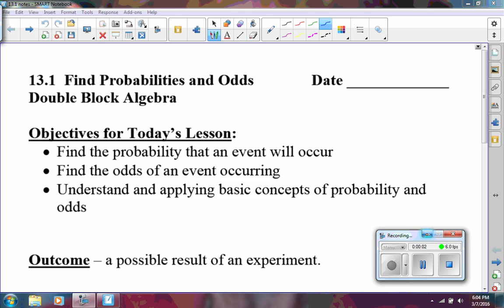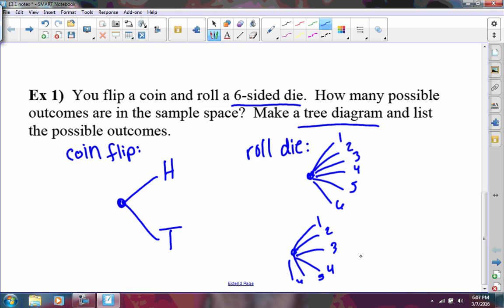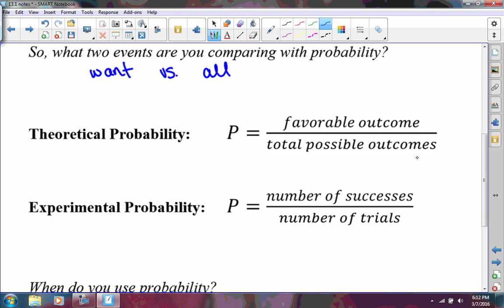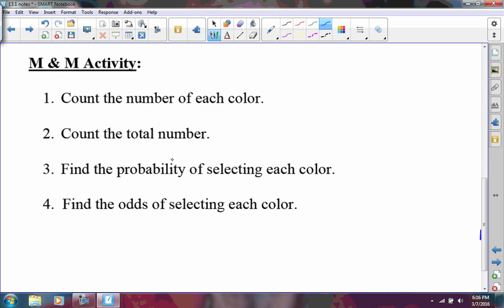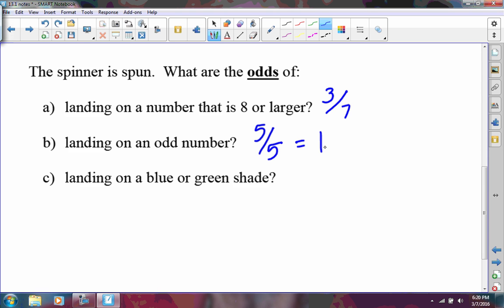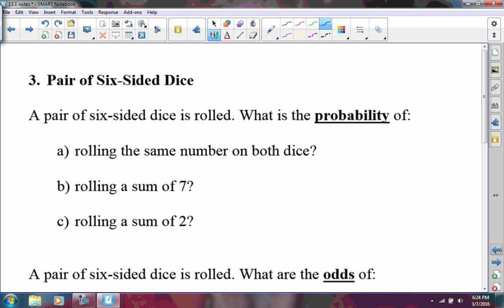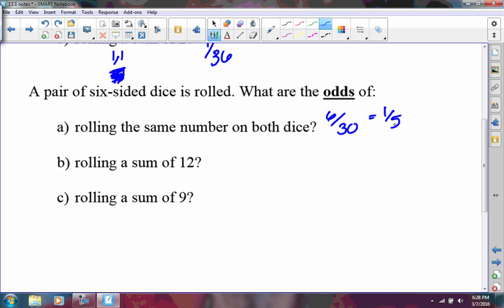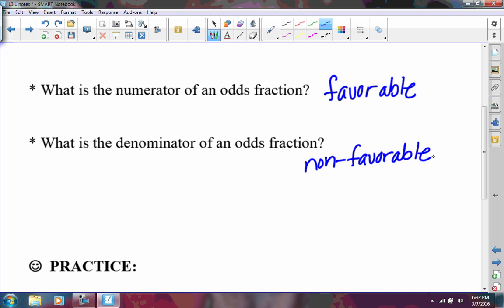Section 13.1 DBA video notes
Find Probability and Odds